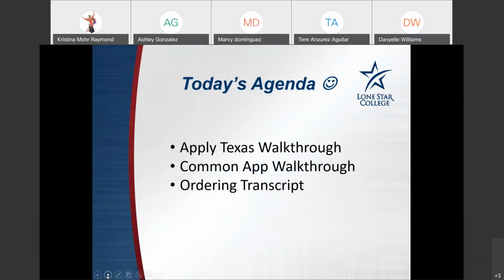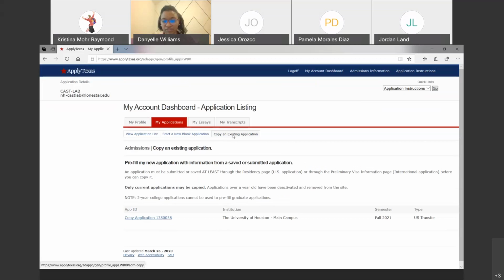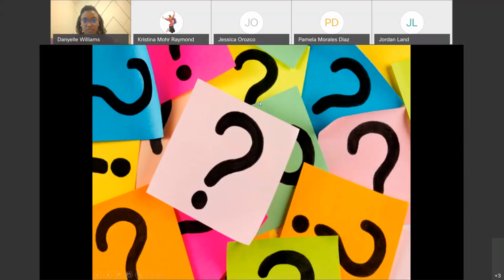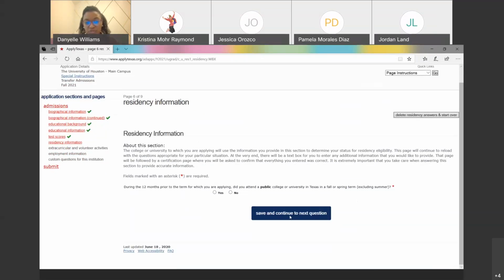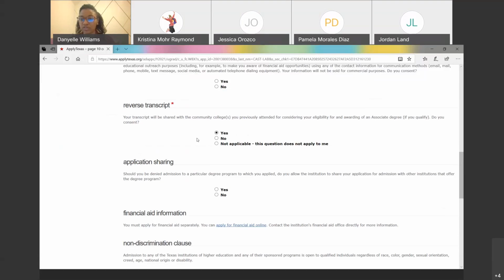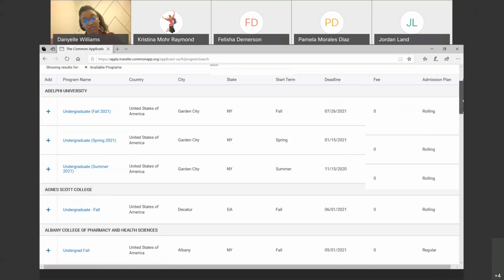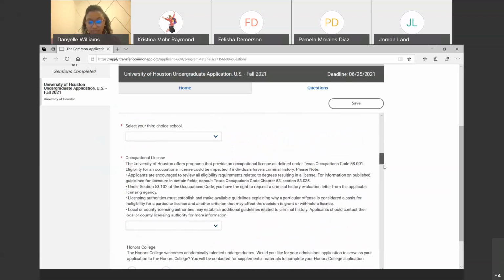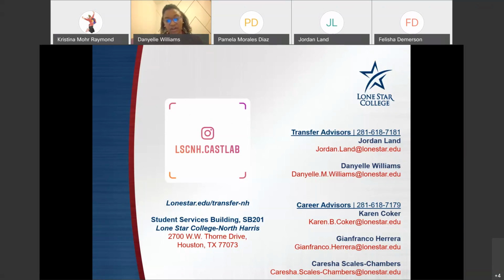November 2020 - Virtual Transfer Application Workshop (ApplyTexas and Common App Walkthrough)